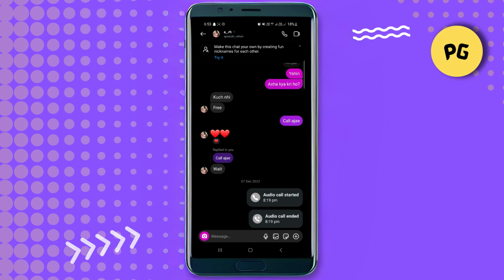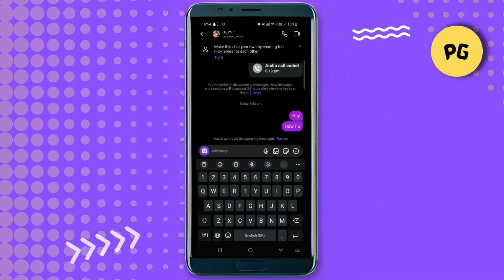How to Delete Instagram Chat From Both Sides Permanently | Delete All Chats On Instagram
How to Delete Instagram Chat From Both Sides Permanently
Delete Instagram Chat From Both Sides Permanently
How to Delete Instagram Messages From Both Sides Permanently